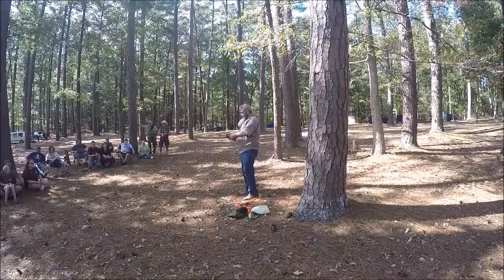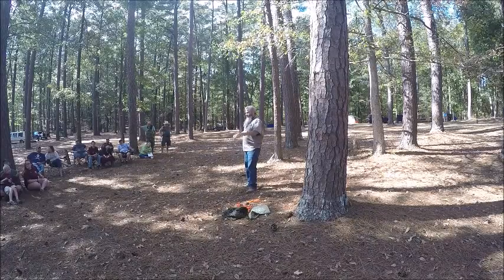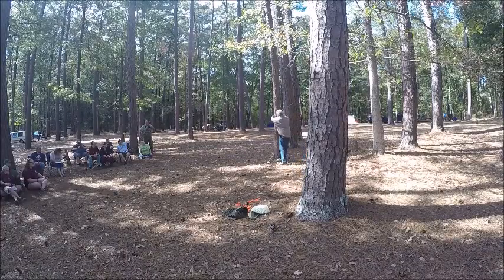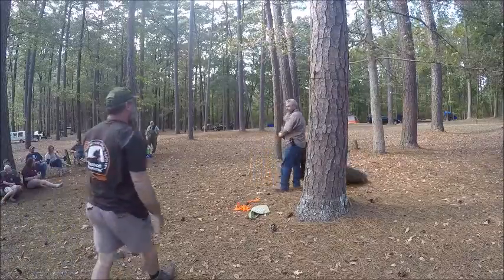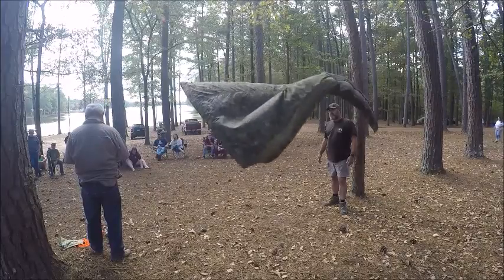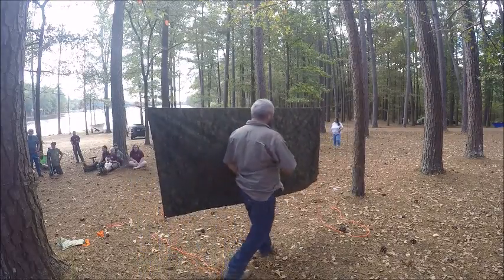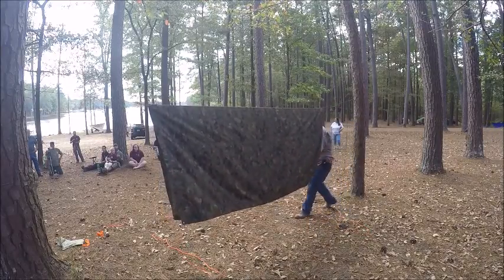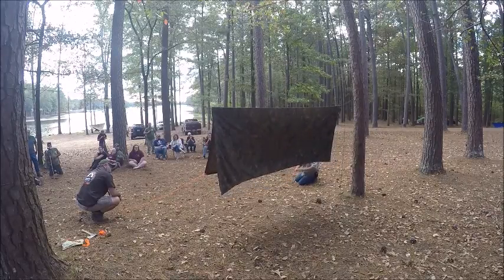Demonstration at the Voo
TIME TO LEARN